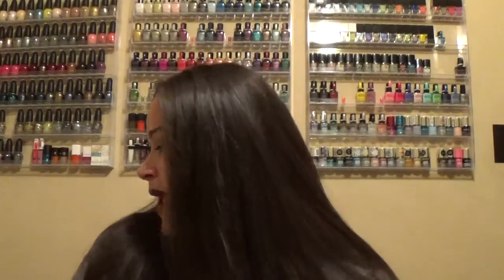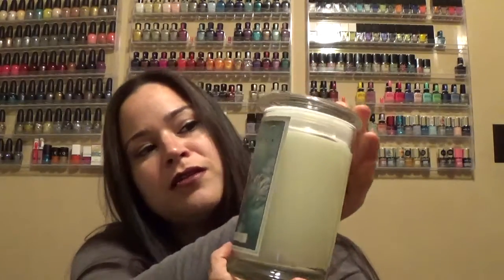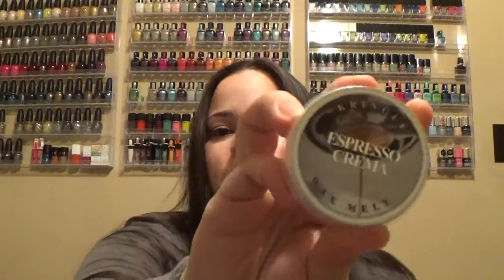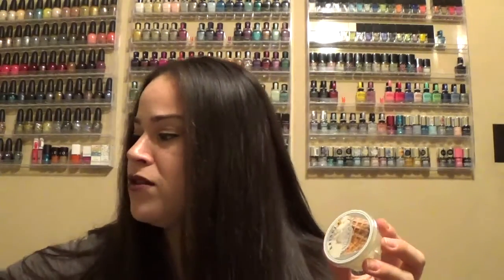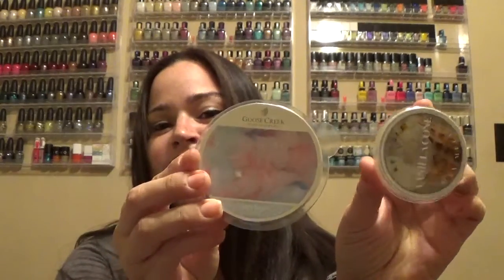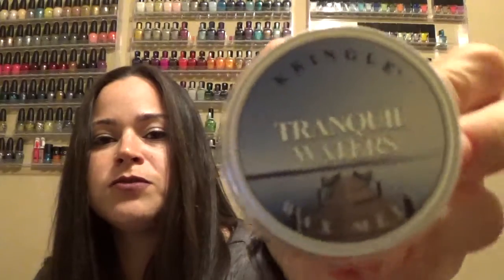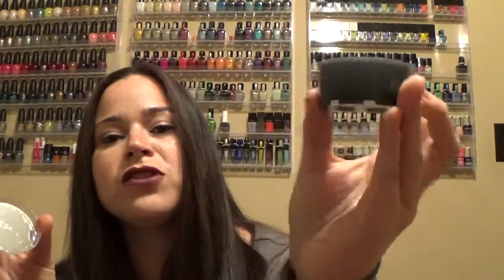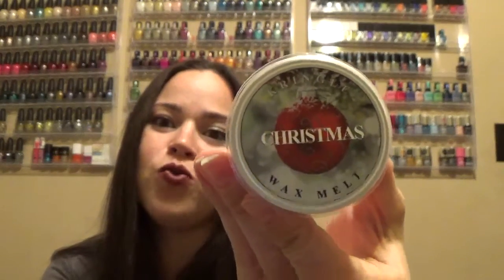Kringle candle Haul!!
Apparently I could not speak in this video!!